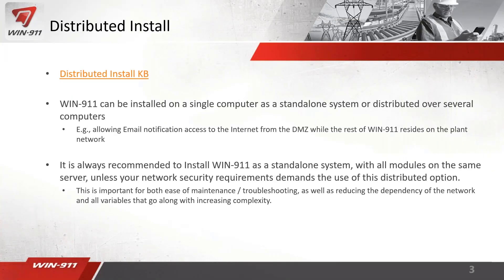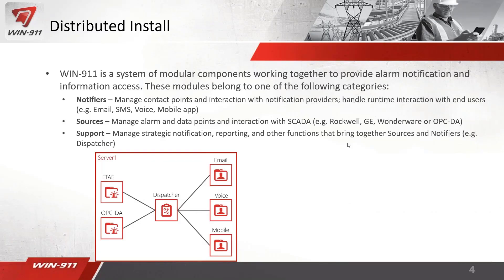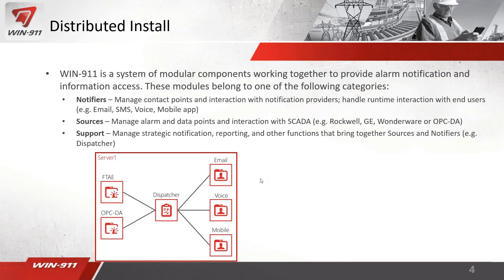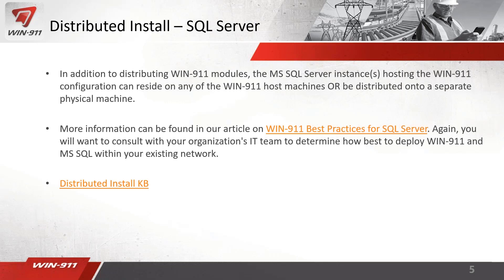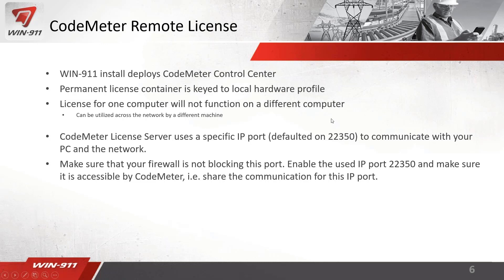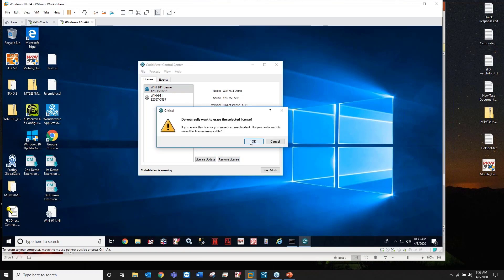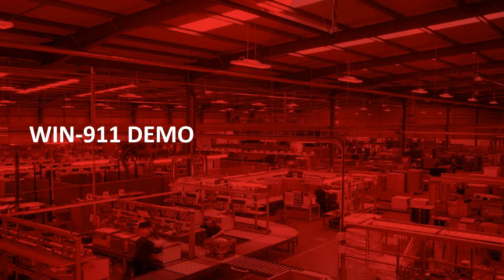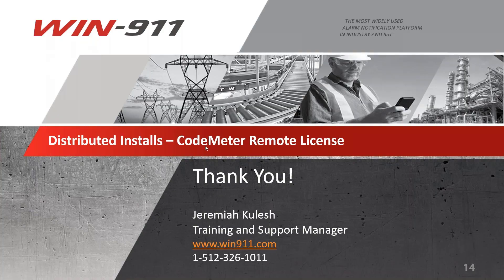Distributed Installations – When to Utilize – Installation & Set-up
WIN-911 can be installed on a single computer as a standalone system or distributed over several computers (E.g., allowing Email notification access to the Internet from the DMZ while the rest of WIN-911 resides on the plant network). Join us to learn when and how to take advantage of this key capability.